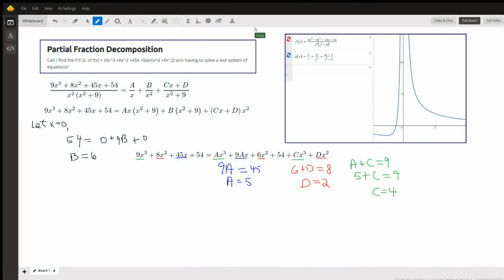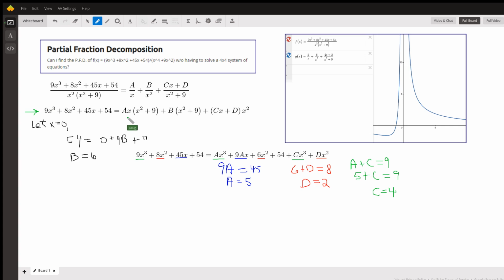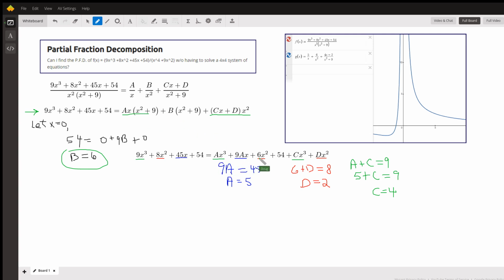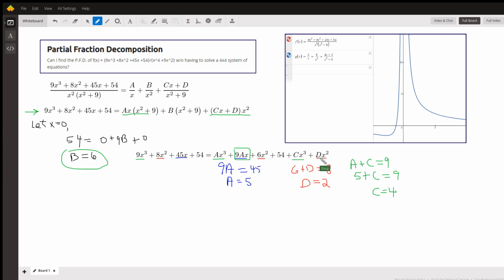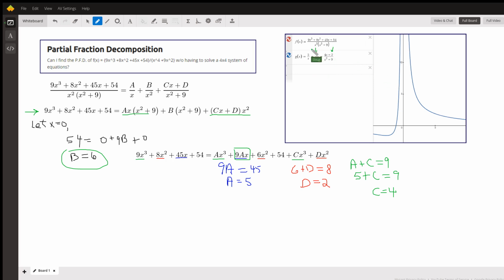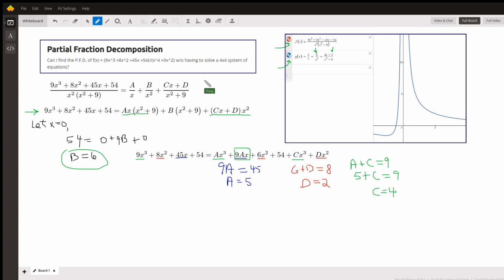Find partial fraction decomp for a rational function where denominator has irreducible quadratic.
Question: Partial Fraction Decomposition
Can I find the P.F.D. of f(x) = {9x^3 +8x^2 +45x +54}/{x^4 +9x^2} w/o having to solve a 4x4 system of equations?

Answered By:

Doug C.